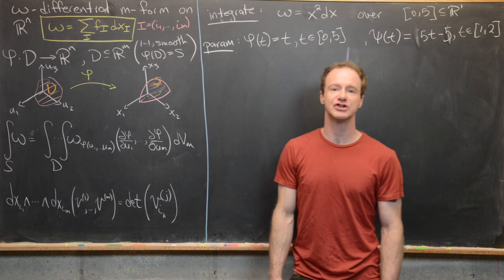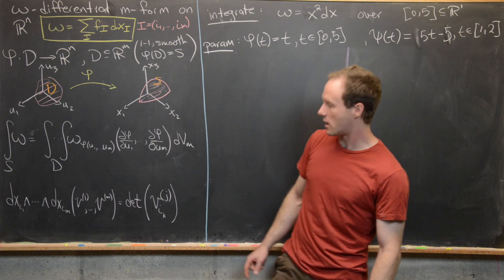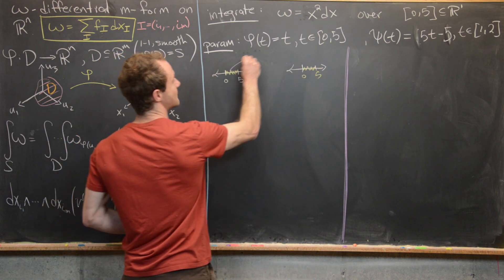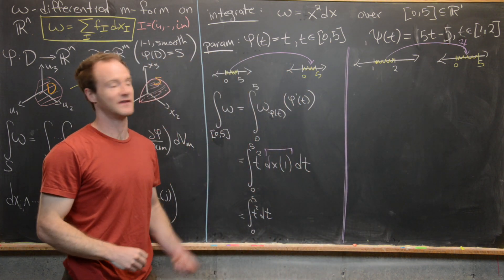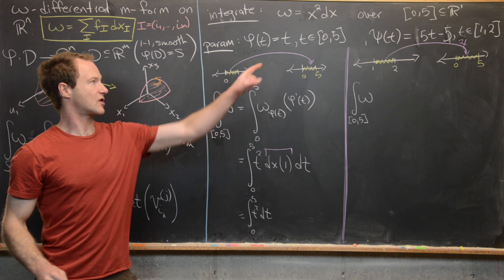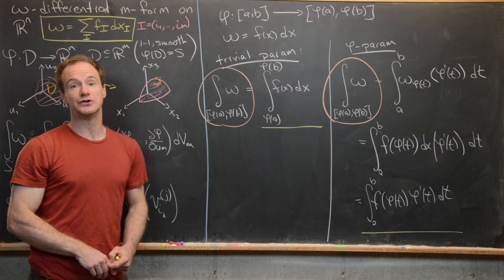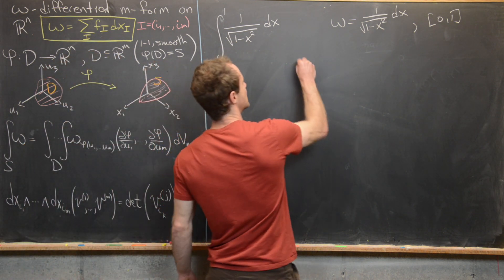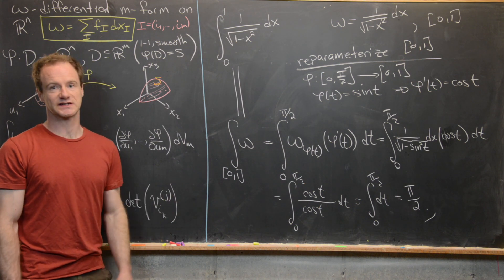Differential Forms | Classic u-substitution via integrating 1-forms.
We show that u-substitution can be described by changing the parameterization of the region over which a 1-form is integrated.

Differential Forms: